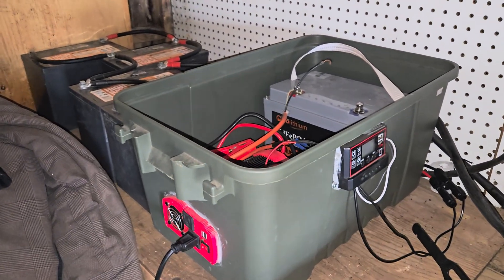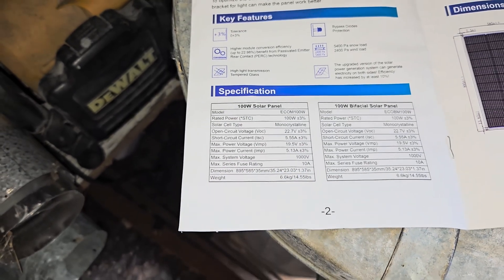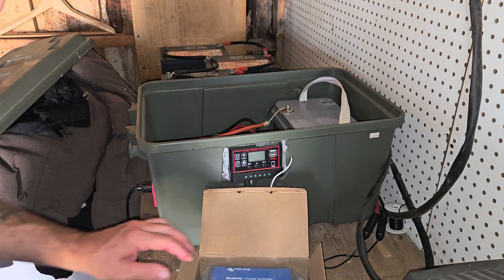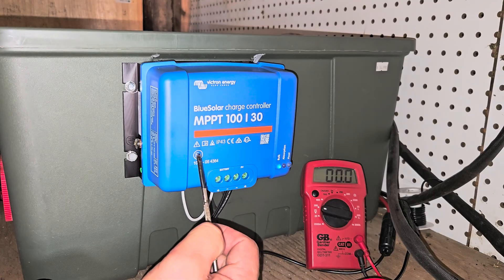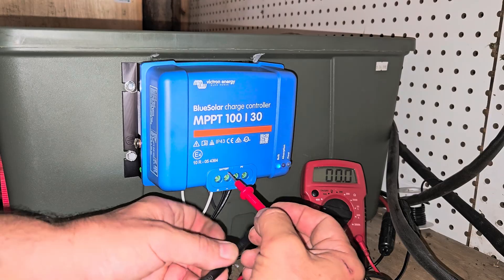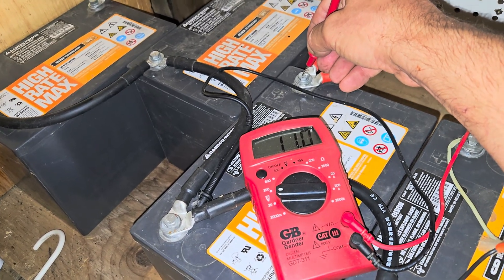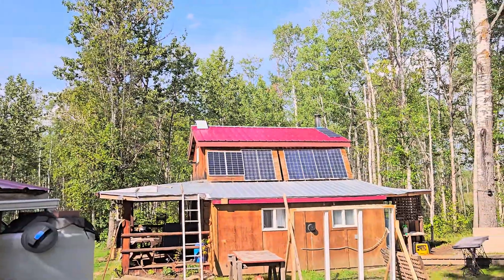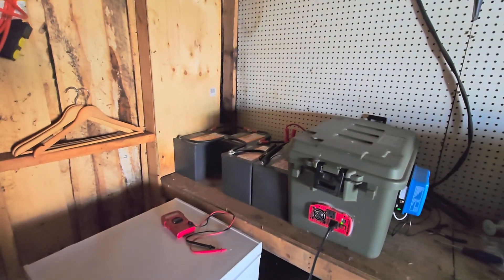SmartSolar MPPT 100V 30 amp 12/24-Volt Solar Charge Controller (Bluetooth)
Solar charge the smart way with the Victron Energy SmartSolar MPPT [100V 30A] charge controller, to ensure that every ray of available sunlight is converted into usable energy, while optimizing battery longevity. On Amazon
Maximize power output: Lightning-fast optimum power point tracking and intelligent charge algorithms make sure you always get the maximum possible power output, even when your solar panels are partially shaded.
Synchronized charging: Multiple SmartSolar MPPT charge controllers can synchronize to behave as one, simultaneously switching through different charge stages to ensure battery longevity and system wide energy optimization.

 Time stamps for this video:
0:00 - Intro
1:00 - Unboxing
3:00 - Usage and Test
4:30 - Conclusion